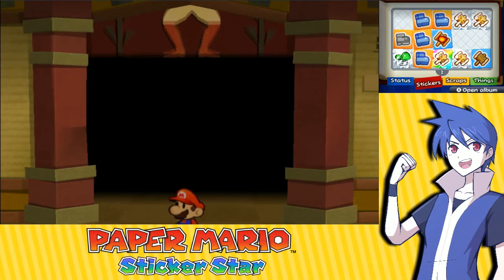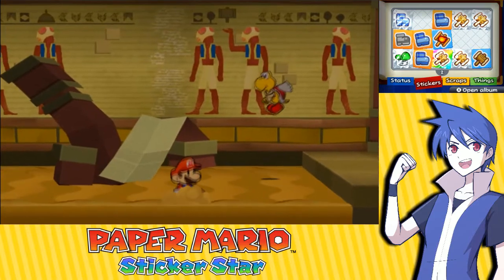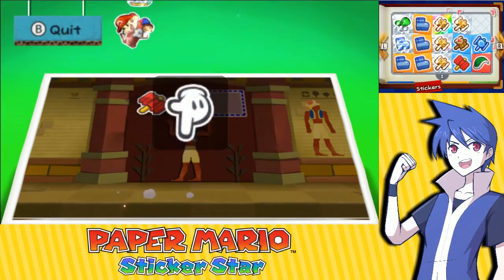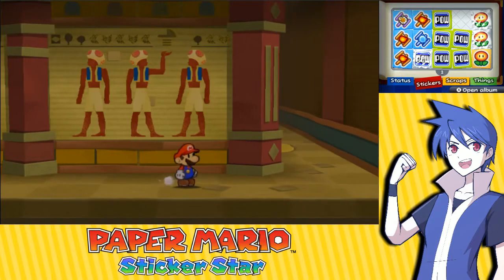STICKER FEVER | Let's Play: Paper Mario Sticker Star (Episode 13)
This is not only a guide on how to play through Sticker Star, but it's also a guide on how to lose stickers quickly!

Bitter me on Twitch.tv!
The wonderful art of my persona in the video overlay has been drawn by PhiphiAuThon!
People in this video:

ScraggyKing20: yo
The game:
The background music is:
Paper Mario Sticker Star OST
The outro music is: